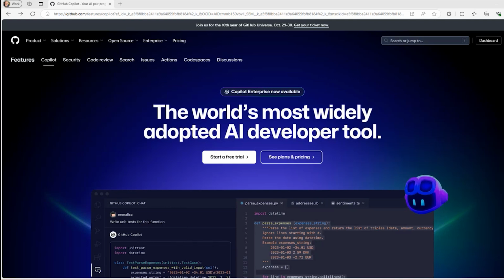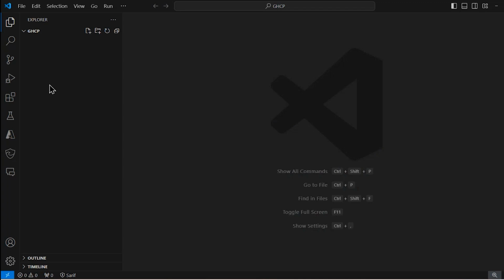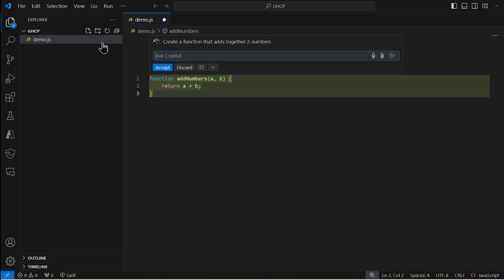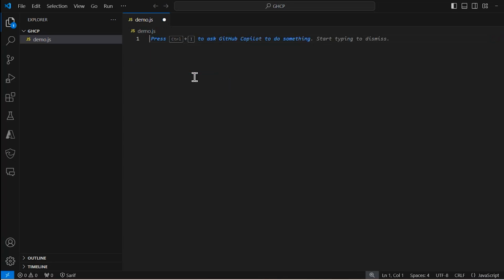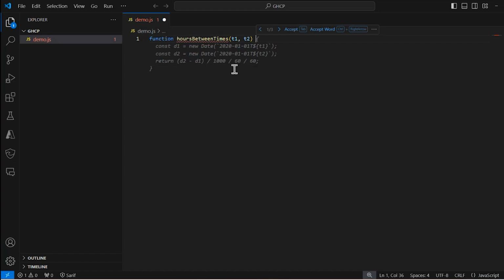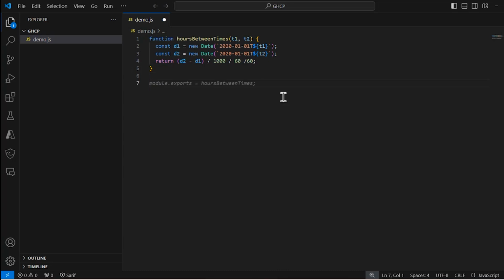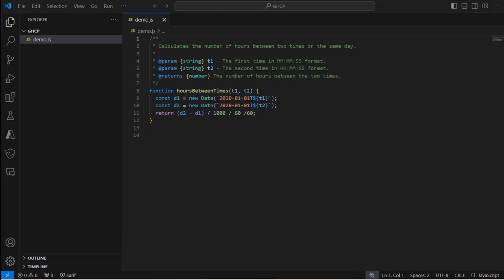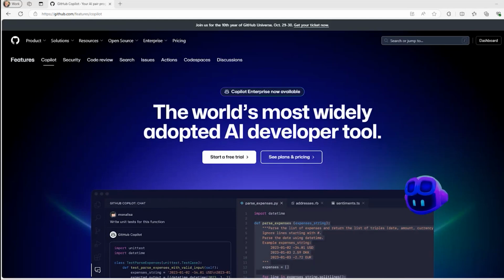Introduction to GitHub Copilot - English language version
Learn how to increase your software development productivity, using GitHub Copilot and Visual Studio Code!